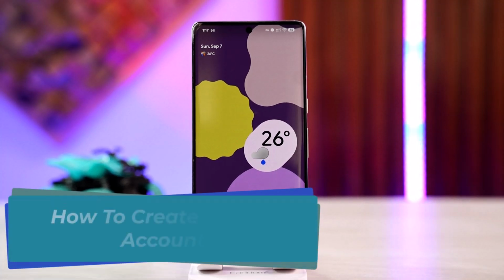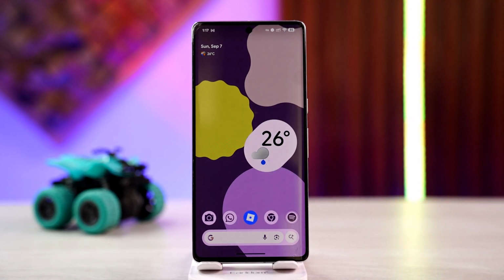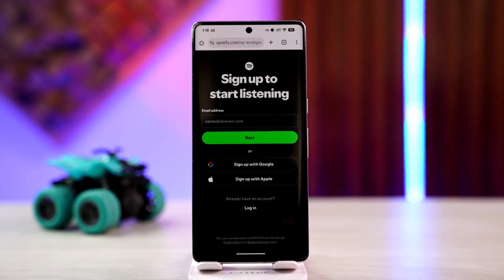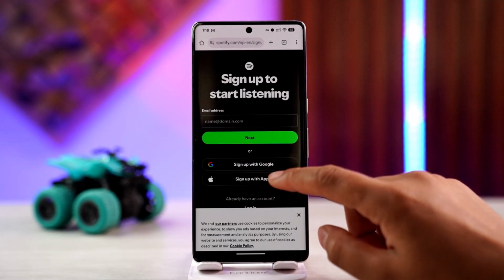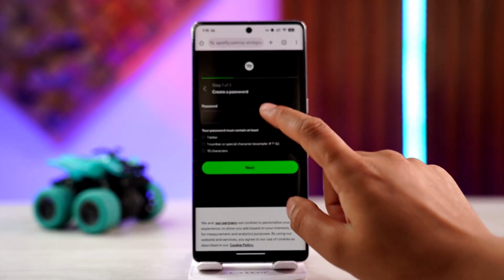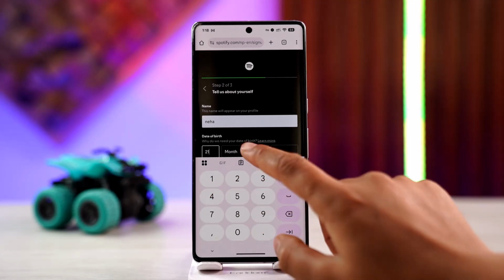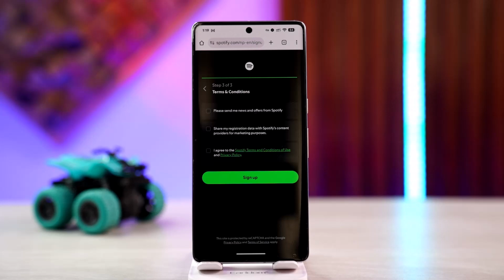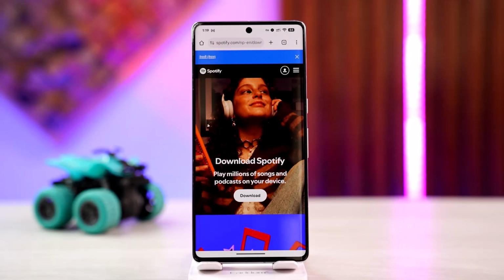How To Create Spotify Account 2025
If you're looking to become a Spotify artist and share your music with a global audience, the first step is to create a Spotify account. This video tutorial provides a clear walkthrough of how to set up a basic Spotify account, which is the foundational requirement before claiming or accessing Spotify for Artists While this video does not cover the artist claim process itself, it does guide you through creating the necessary account that you'll later connect to your artist profile.

To begin, you can use either the Spotify mobile app or a web browser. If you're using a browser, simply go You’ll be prompted to sign up using either your email or an existing Google account.

Once your Spotify account is active, this login can then be used on Spotify for Artists, where you can claim your artist profile, upload music through a distributor, and manage your presence on the platform.

Note that creating a standard Spotify account alone does not give you access to artist tools. You will need to distribute your music through a music distributor like DistroKid, TuneCore, or CD Baby, which will deliver your music to Spotify. Once your track is live on Spotify, you can visit Spotify for Artists to claim your profile.

This guide focuses on the essential first step—creating your base Spotify account.

Timestamps:
0:00 Introduction
0:11 Open Spotify.com or install the app
0:27 Start sign-up process
0:38 Enter email and create password
0:53 Complete profile details
1:14 Finalize and complete sign-up
1:25 Conclusion